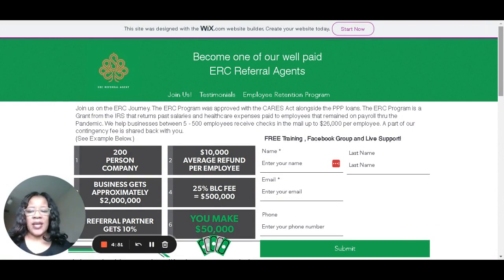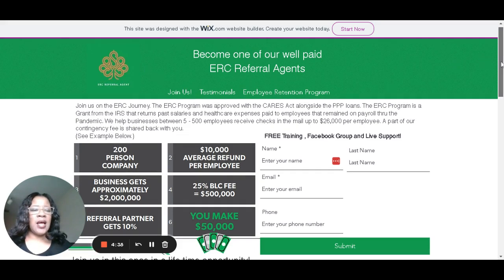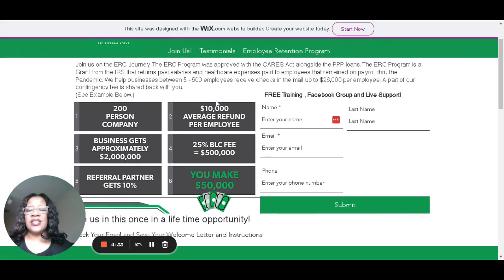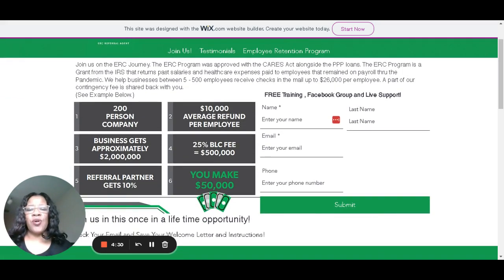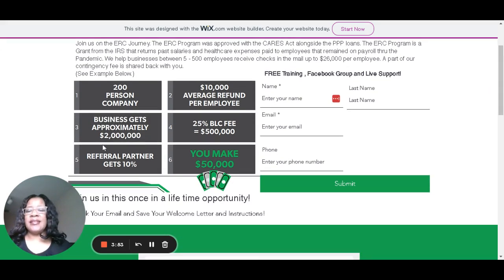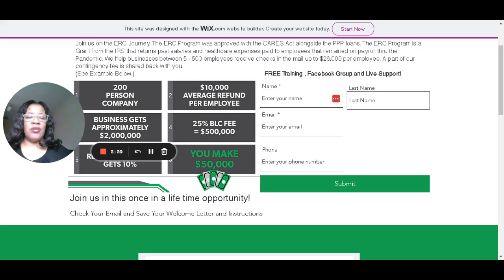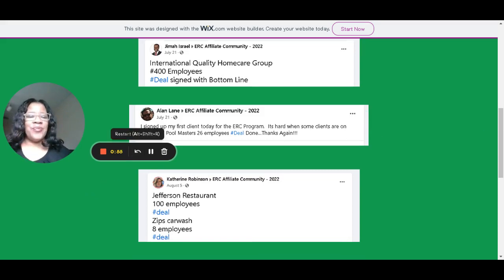How to Make Money with Grants: Applying for Bottom Line Referral Program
Help businesses by letting them know that there is free money waiting for them if they have had 5 or more W2 employees in 2020 or 2021
➡Learn Churn and Earn!!
There are many business owners wanting to apply for the ERC (Employee Retention Credit) but believe they are not eligible because they received the PPP grant. Biden has changed the game and PPP receivers can apply for this federal credit as well. The thing is... they are intimidated by the paper work but Bottom Line, lawyers and CPA's can go through the process for you..

That being said; Bottom Line specializes in finding money for businesses that is all they have done for the past 15 years. So dealing with a specialist is the best way to assure you receive all of the funds available to you.